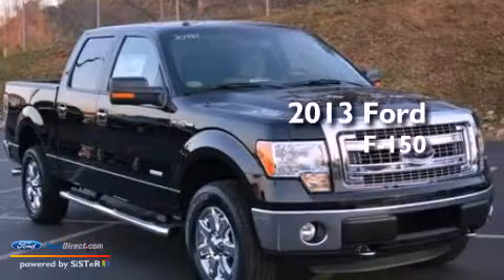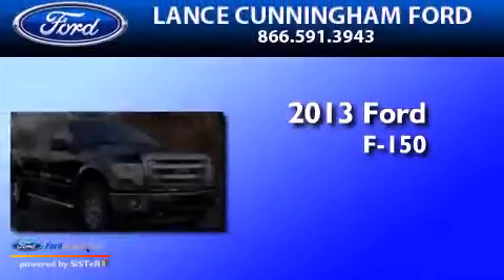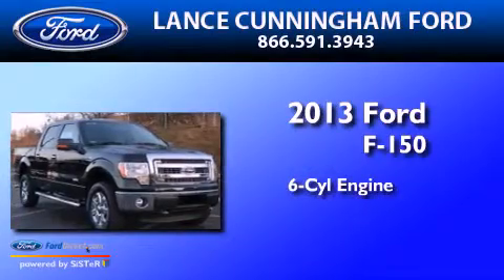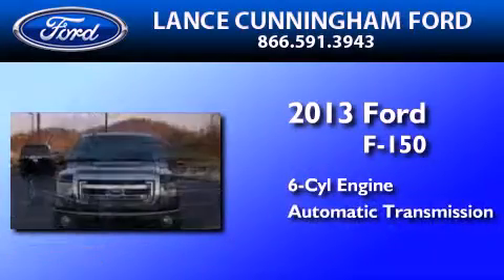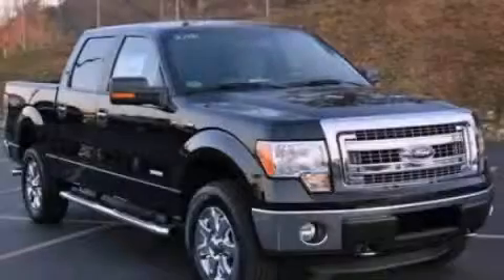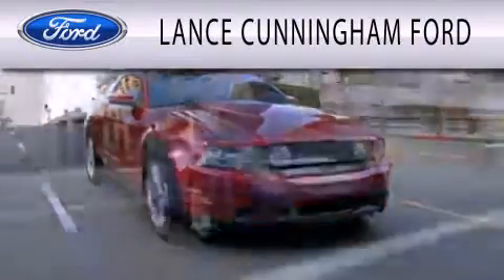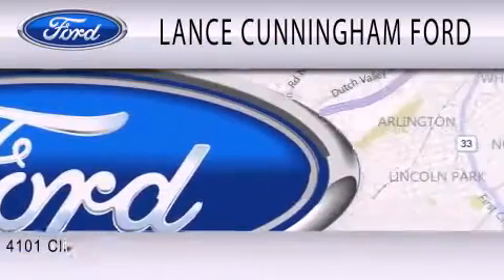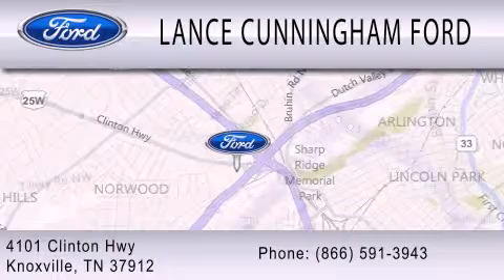2013 FORD F-150 Knoxville TN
Year : 2013
 Make : FORD
 Model : F-150
 Engine : 3.5L V6 24V GDI DOHC TWIN TURBO
 Trans . : 6-SPEED AUTOMATIC
 Exterior : BLACK
 Miles : 3
 Interior : GRAY
 Stock : 30481